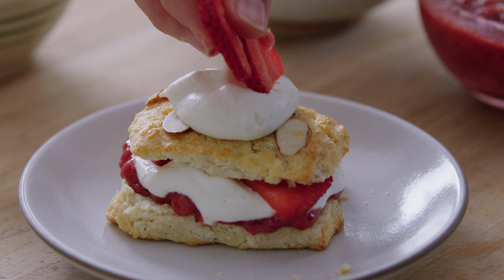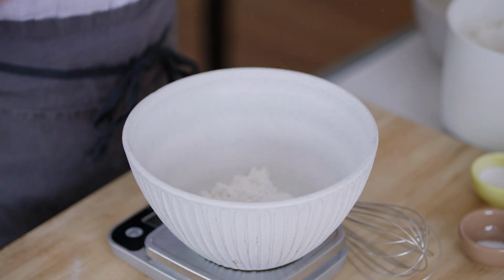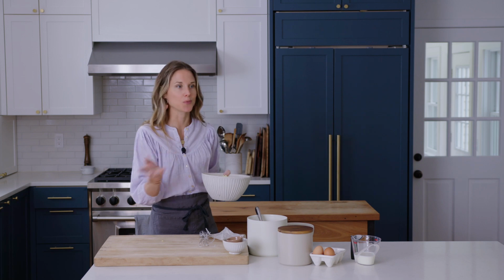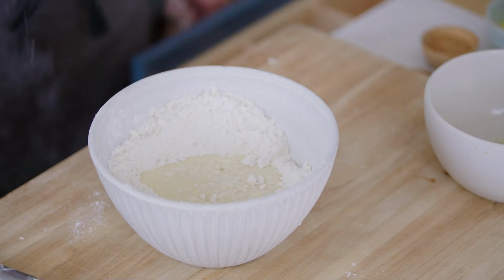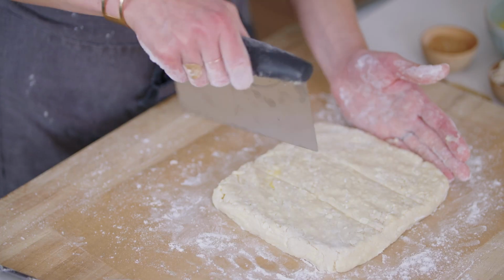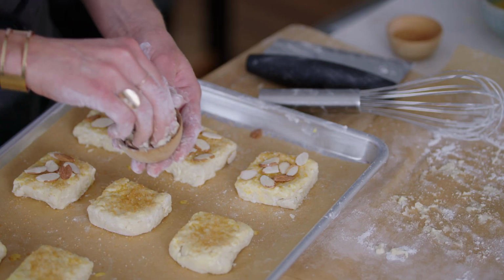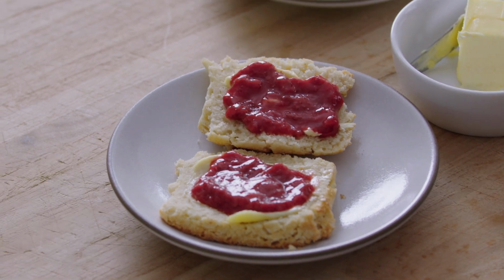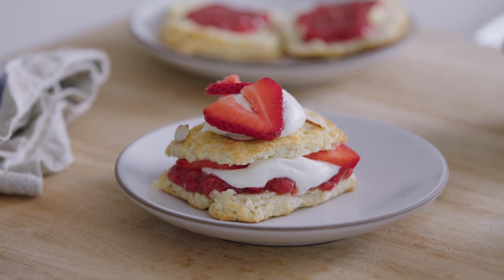Easy Strawberry Shortcake Recipe (Gluten Free!)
This easy gluten free strawberry shortcake recipe is a game changer. The shortcakes are ultra tender and flaky, and they have an incredible almond flavor. You can dress them up with berries and whipped cream for dessert, or you can serve them as scones for breakfast!

Equipment, tools & ingredients I use in this recipe:
-Bob's Red Mill 1-to-1 Gluten Free Flour
-Almond Flour
-Kitchen Scale
-Bench Scraper
-Pre-Cut Parchment Sheets

My cookbooks:
Fresh Flavors for the Slow Cooker
The Food Processor Family Cookbook